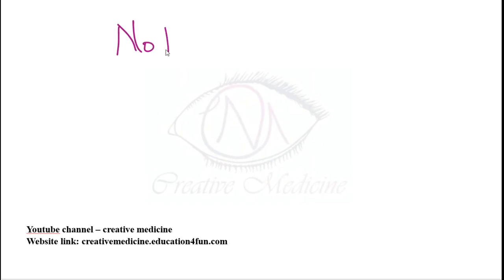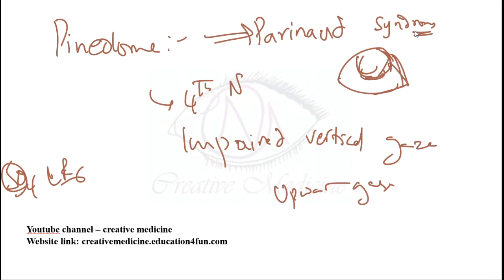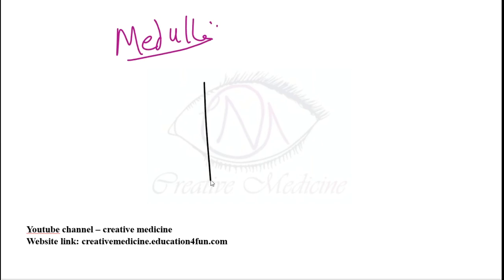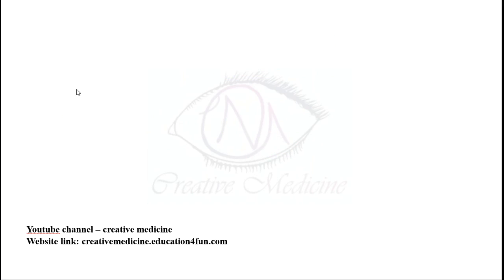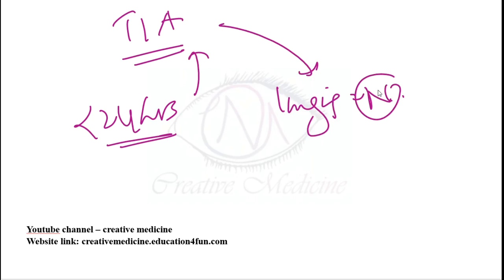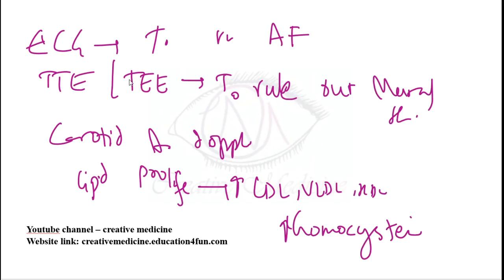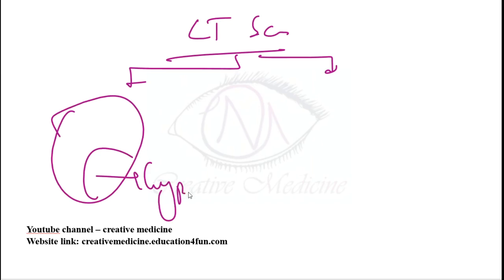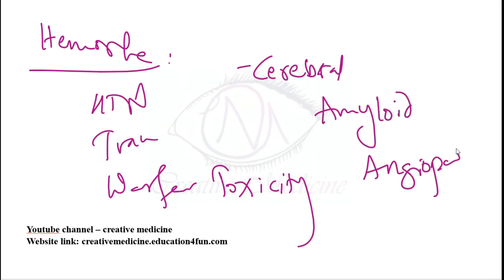CNS revision part 2 mp4 || SURGERY